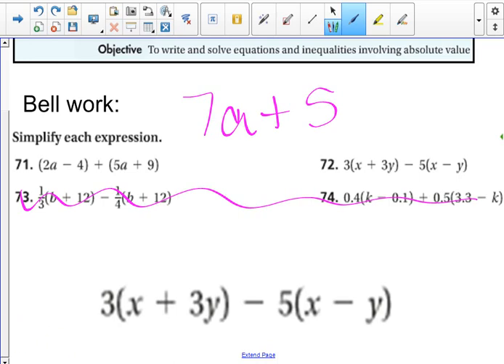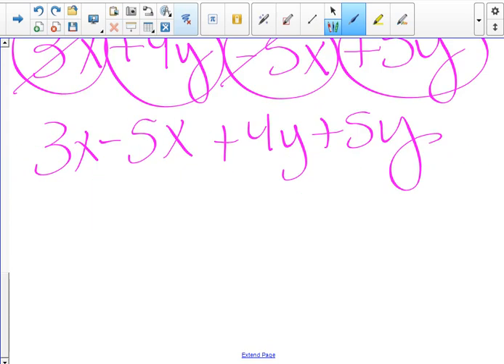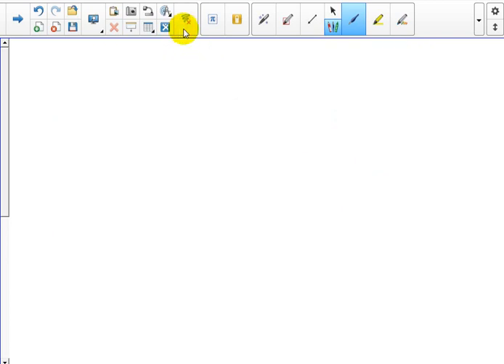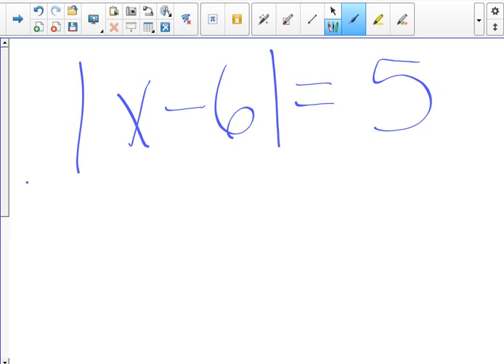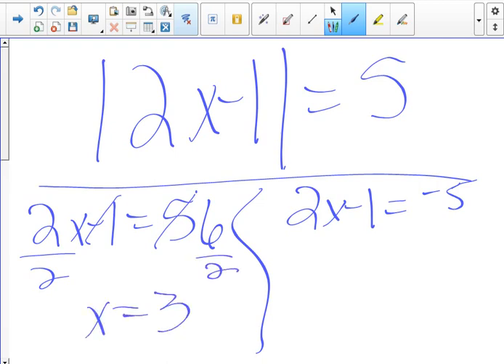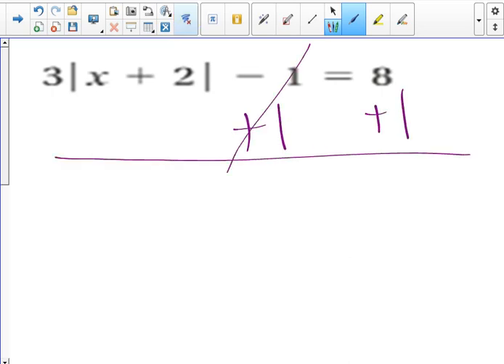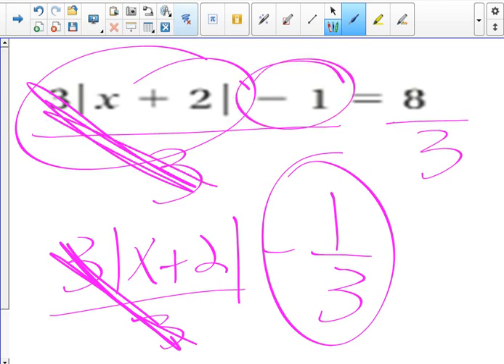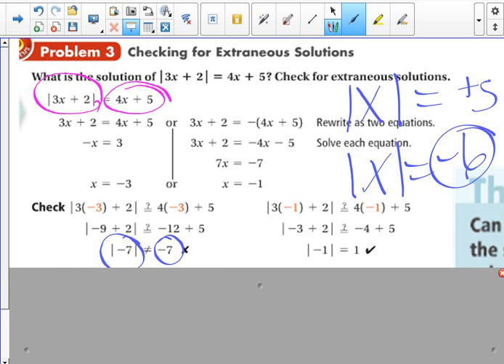algebra 2, 1-6 absolute value equations